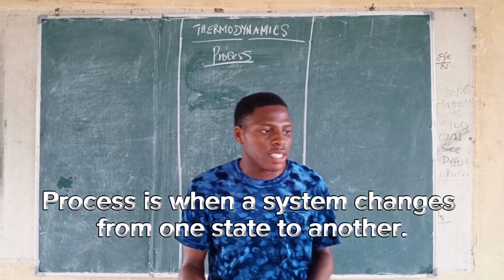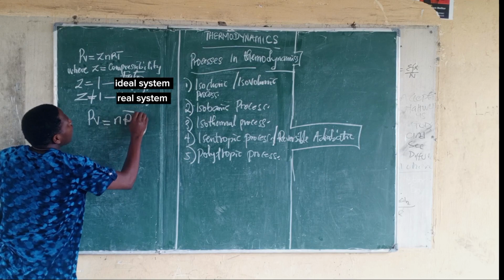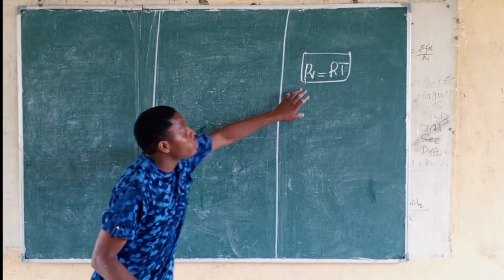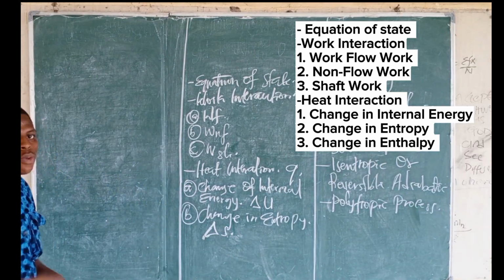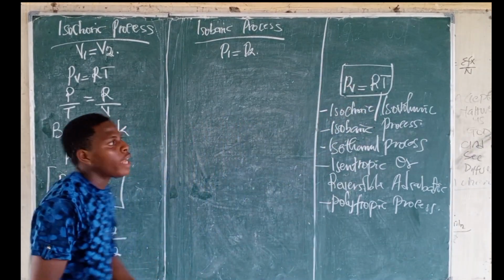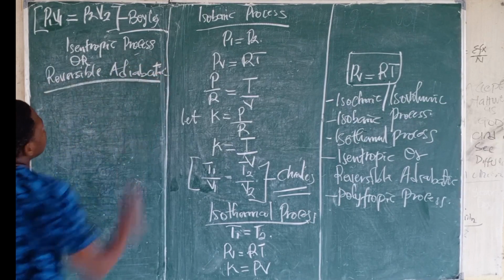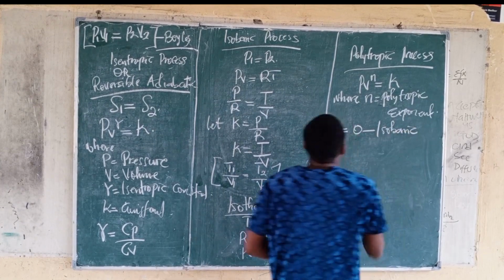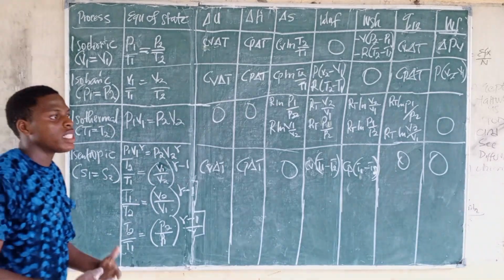Process In Thermodynamics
In today's class you learn more about thermodynamics but the focus will be on the process in thermodynamics which they are of five (5) Types and how you can use them in solving problems. Also you learn how to derive the equation of state for each of theses process, work interaction and heat interaction.